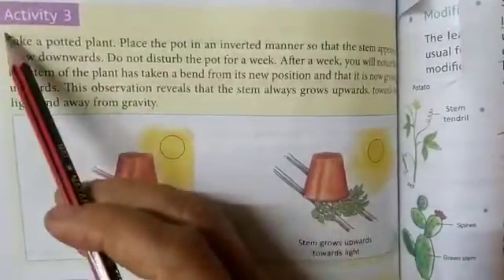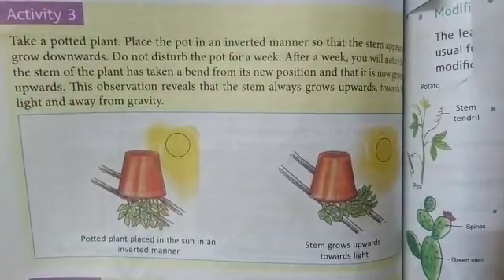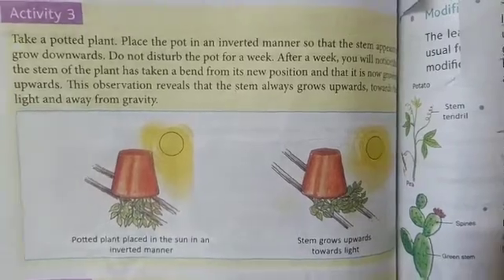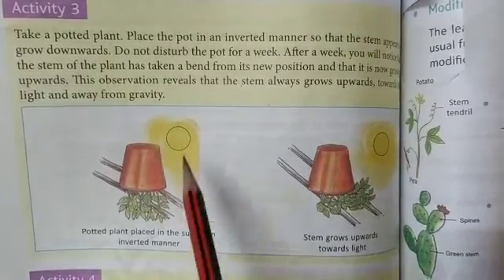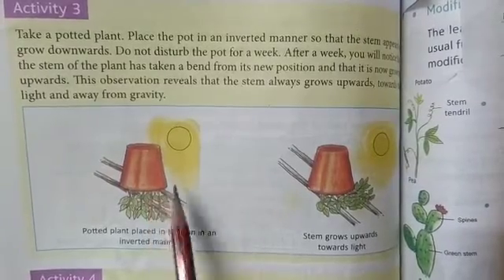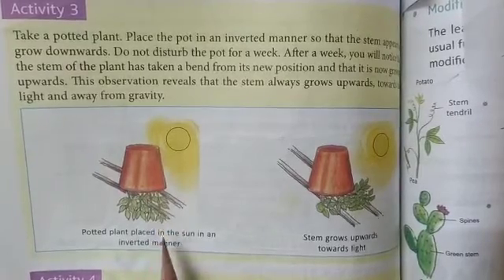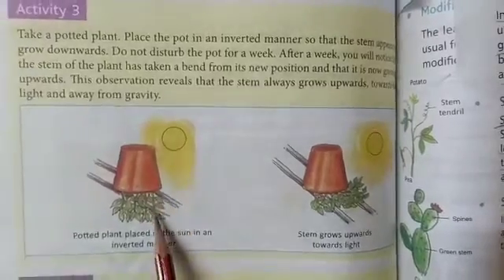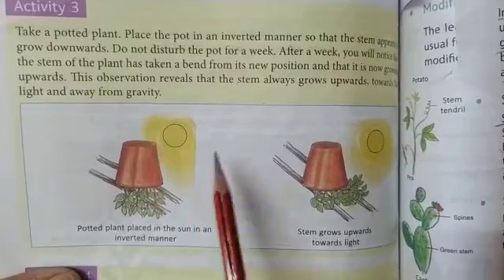DAV Nahan class Vl science ch 8 structure and function of living organisms part 3